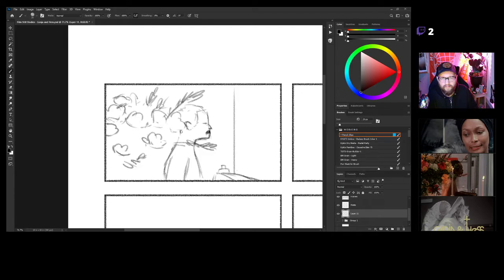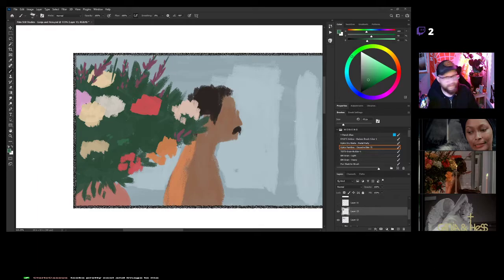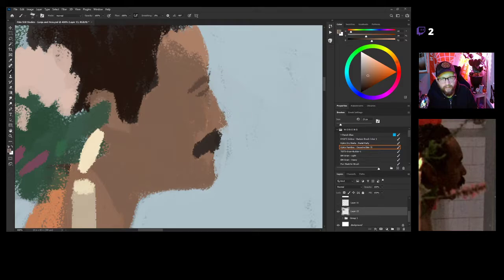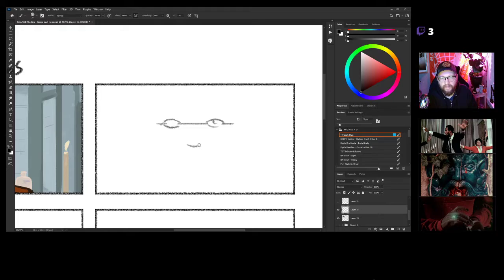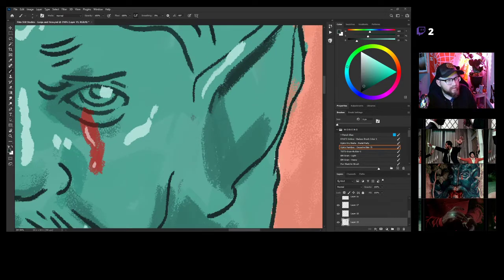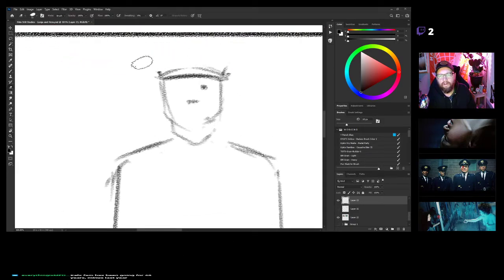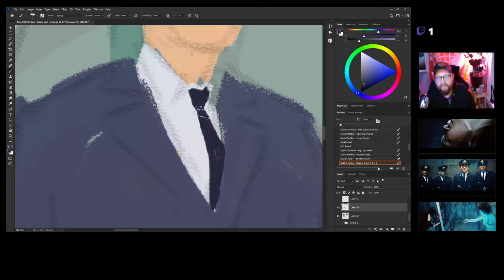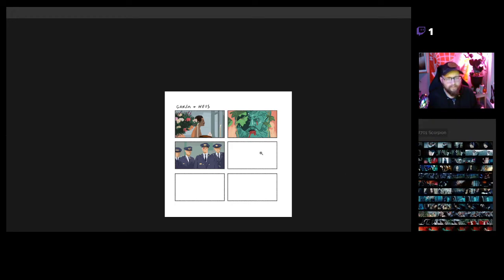Hello Young Illustrators Live Drawing Film Stills Ganja and Hess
Hi everybody!  In this Twitch stream I was doing some more film still studies.  This time from the movies Ganja and Hess (1973) and Female Prisoner 701: Scorpion (1972).  And this time I'm talking about what I'm doing pretty much the whole time!  So enjoy and feel free to drop into a livestream sometime and talk about illustration with me or ask questions!